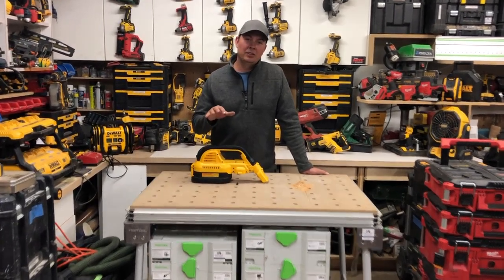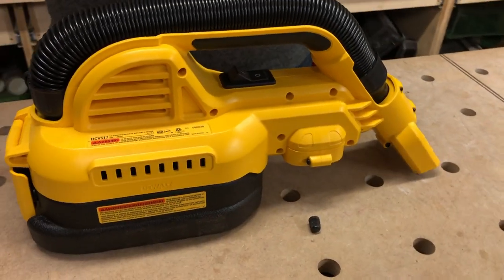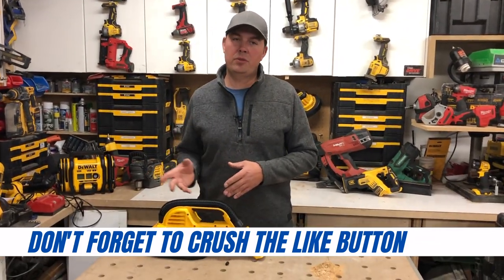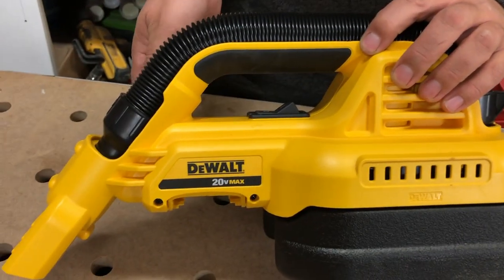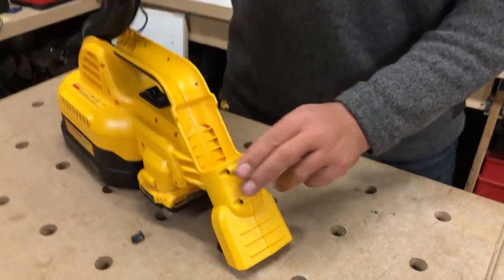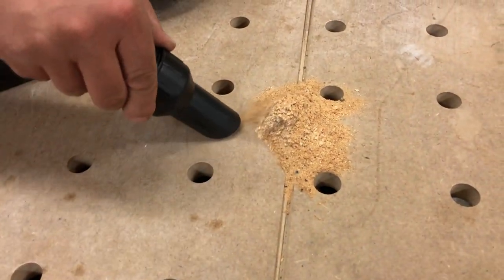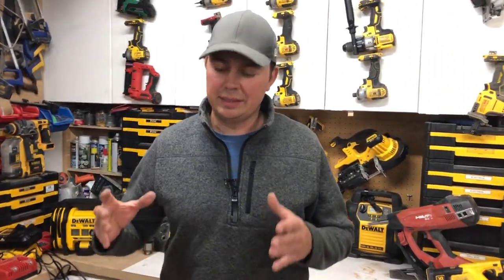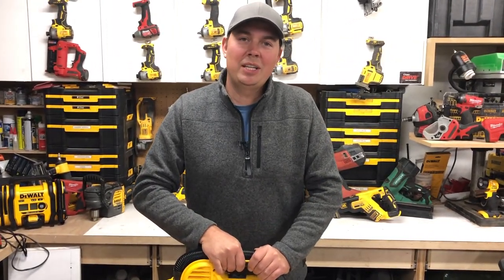Awesome little wet/dry vac! Dewalt Portable Cordless DCV517 REVIEW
Brad reviews the verrrry handy Dewalt Portable Cordless DCV517 wet/dry vac. Check it out on Amazon

6 MONTHS OF DISNEY+ FREE
When you sign up for Amazon Music Unlimited